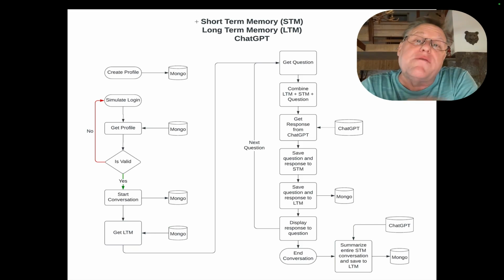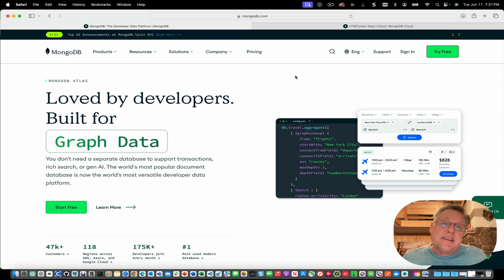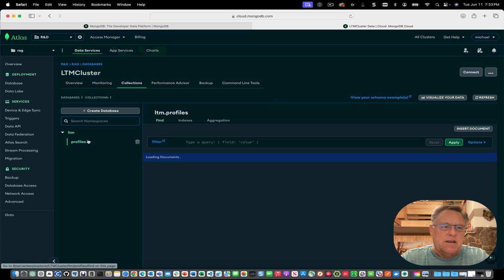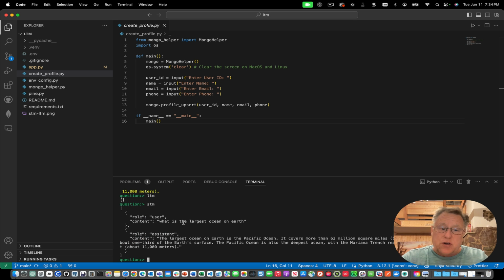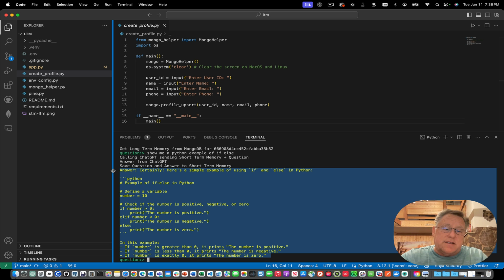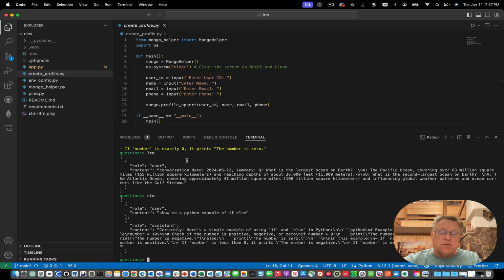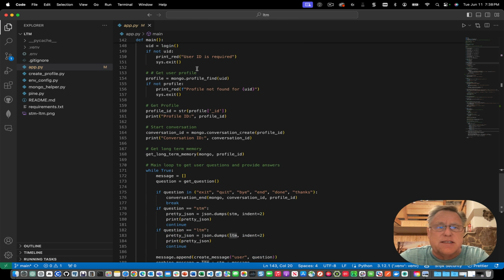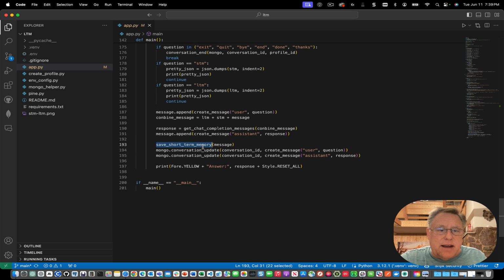Enhancing ChatGPT with Long-Term Memory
I'm super excited to show you how to add long-term memory to our chat system. This means that every time you return, it will remember all the previous conversations you've had, making it better at answering your questions. Trust me, this is going to be awesome, and you're going to love it!

To give you a quick overview, I define short-term memory as the current conversation, which can be one or multiple question-answer exchanges. When you finish a conversation, I take that short-term memory, summarize it, and store it as long-term memory. Then, when you start a new conversation, I retrieve all those long-term memory summaries and incorporate them into the current conversation. This way, if you ask a question related to something we've previously discussed, you'll get an informed answer. It's super cool and very powerful.

So, let's get started. First, we need a MongoDB account, which can be cloud-based or local. I'm using the cloud version. I've created a cluster called "long-term memory cluster," and currently, there are no collections. We'll start by adding some information.

The first step is to create a profile. Once you enter the profile, it generates a profile ID in MongoDB. Let's check to ensure it's updating correctly. Now, we have a collection called "profiles," and my user ID is "msulio." I'll run the app using this ID. The app checks the profile, retrieves the profile ID, and starts a conversation, verifying if there's any long-term memory associated with my profile. If there were previous long-term memory chats, they would be included.

Now, let's ask a question: "What is the largest ocean on Earth?" and get the response. I've also added a feature to check your long-term memory with the command "LTM." Since long-term memory is currently empty, only the short-term memory of our current conversation is available. I'll ask another question, "How about the second?" which only makes sense if the previous conversation is considered. There you go, good stuff! The short-term memory is intact.

I'll end the conversation by saying "thanks," which saves the long-term memory. Let's check MongoDB now. Refreshing the page, you'll see new entries. The conversations are stored as arrays, and you can recall previous conversations anytime. The summary includes the questions asked and their answers, ready for the next interaction.

Let's try a different example. I'll use "msulio" again and ask, "Show me a Python example of if-else." The system provides a nice response and knows that the long-term memory doesn't pertain to this new question. My short-term memory only includes the current question. I can ask, "What did I ask?" and it accurately retrieves the previous question and answer.

After exiting, you'll see two summary locations in MongoDB. There are now two conversations stored. A quick code walkthrough shows the main app setup, where it configures long-term and short-term memories, simulates a login, retrieves profile information, initiates a conversation, pulls in long-term memory, and loops through question and answer exchanges.

When you type exit words like "exit," "quit," "bye," "end," "done," or "thanks," the conversation ends. If you type "STM" or "LTM," it provides the respective memories. Before sending information, the app combines long-term memory, short-term memory (the current conversation), and your current question, sending back the combined data and updating the conversations accordingly.

It's straightforward but unbelievably powerful. The applications for this are going to be fantastic. Have a great day!